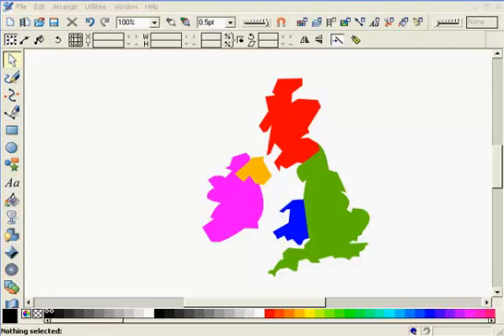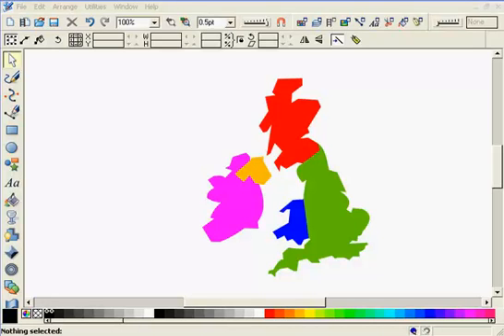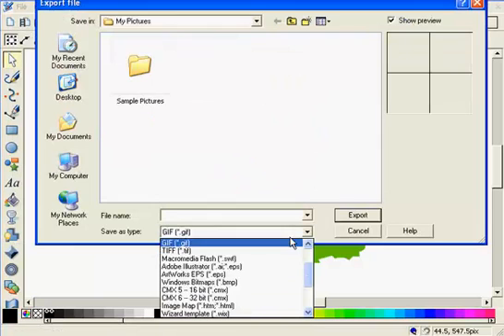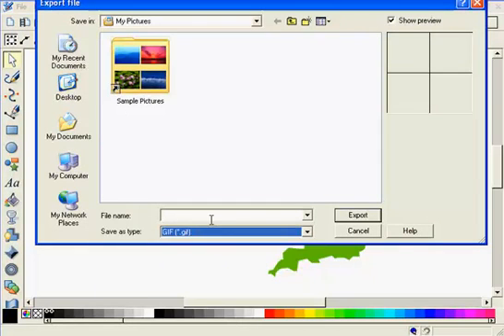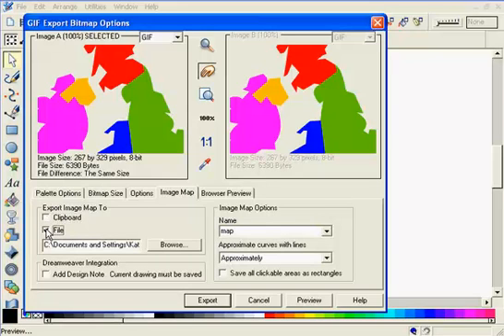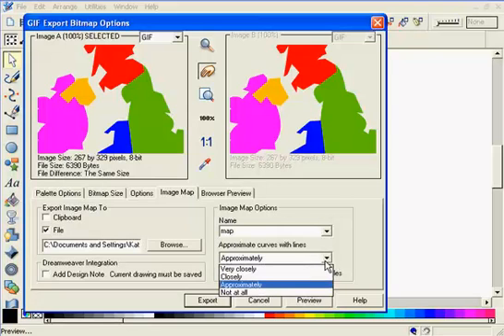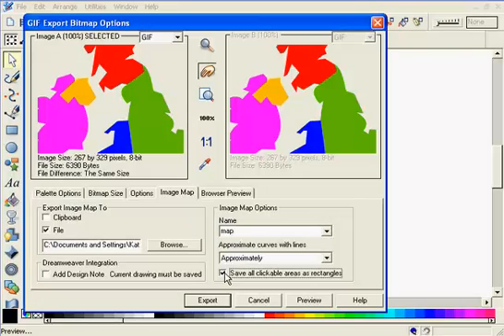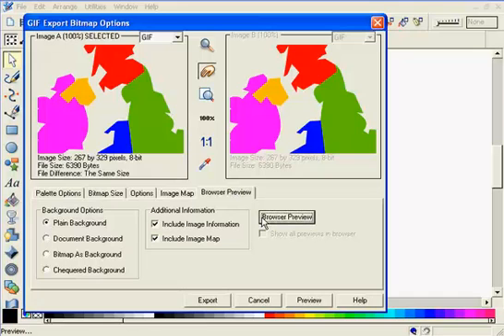Image Maps in Xara Designer Titles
How to create image maps in Xara Web Designer and Xara Designer Pro.